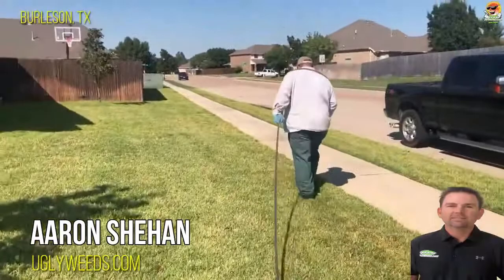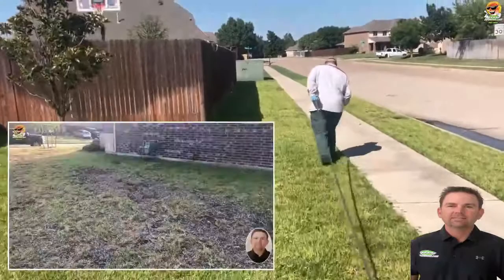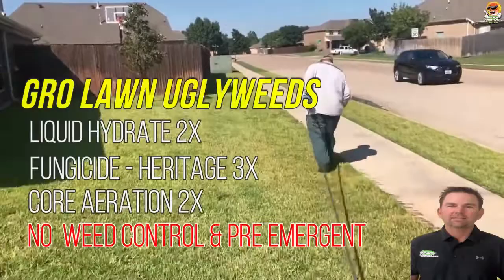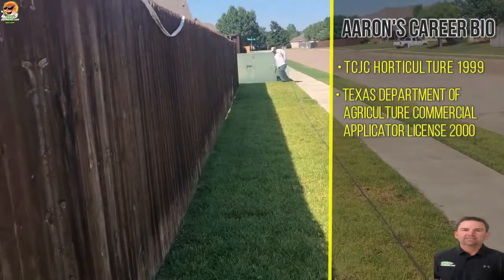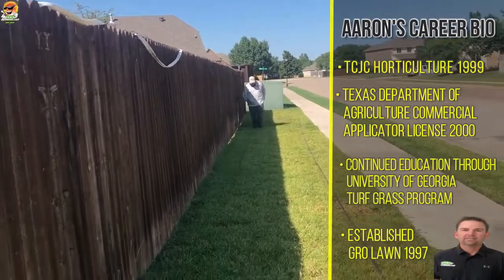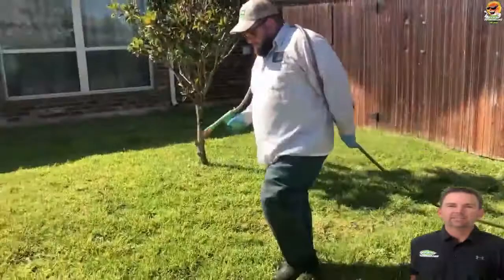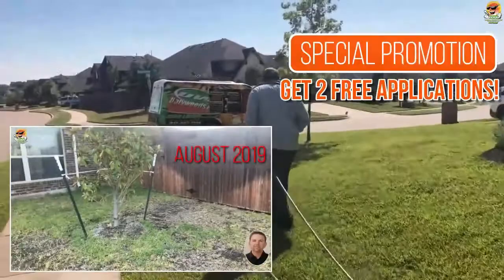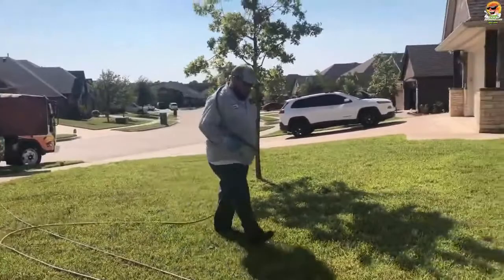How to cure the most dangerous St. Augustine lawn disease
Another Lawn Transformated! Here's our Take All Root Rot St Augustine Lawn Transformation Final result. This lawn was heavily affected by Take All Root Rot in August 2019. After Several treatments and doing liquid aeration twice, plus the customer's self initiated resod, putting peat moss and adjustment of sprinkler system, look at the final result now.